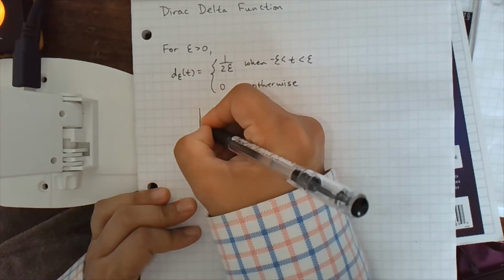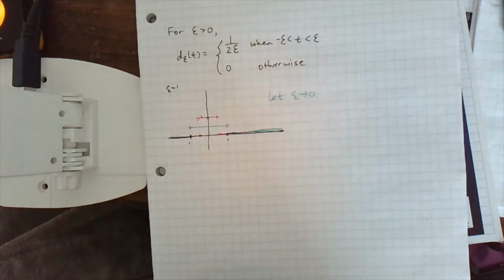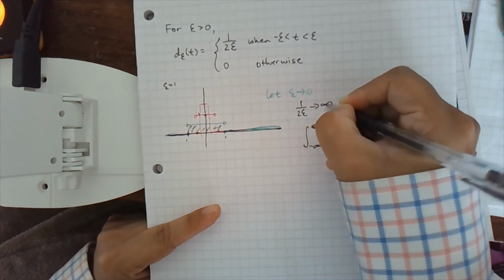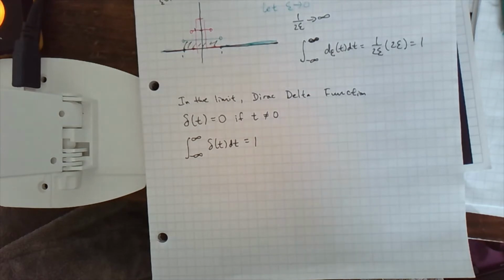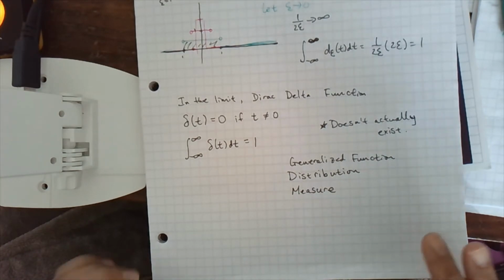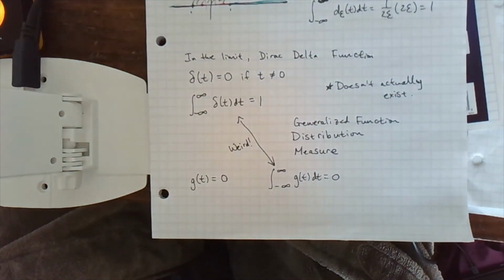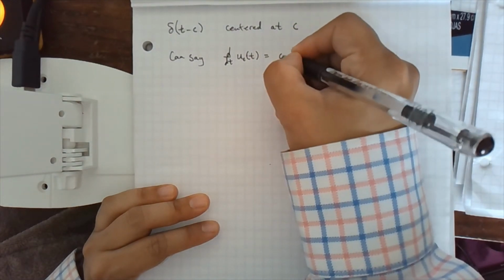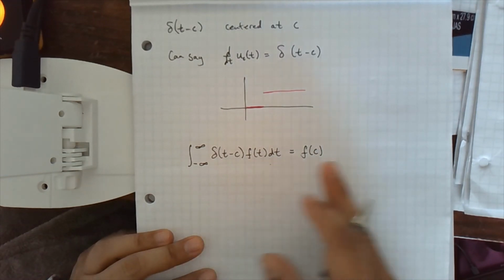Dirac Delta Function